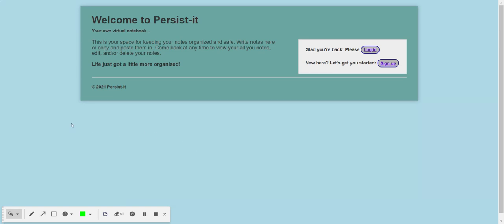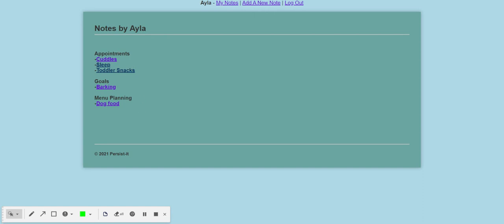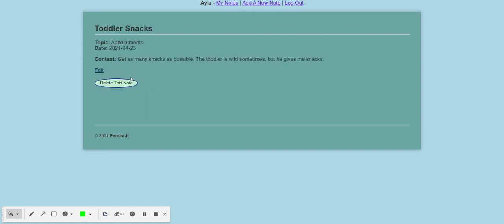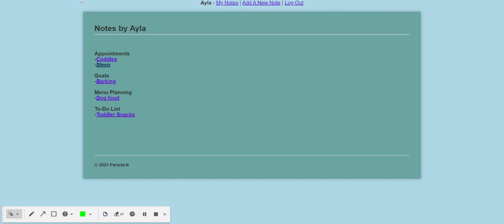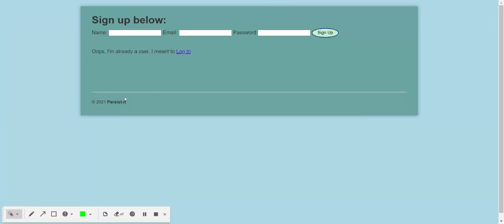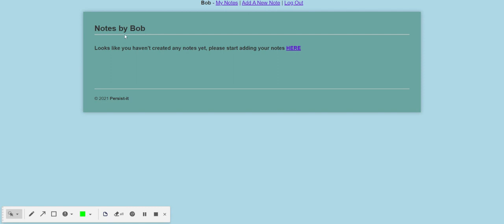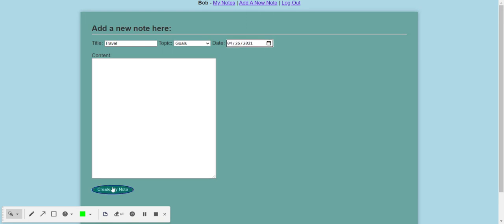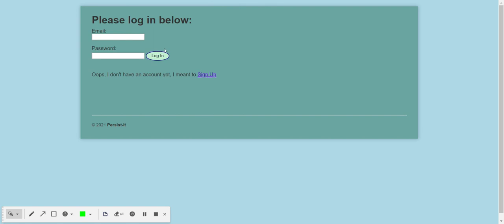A Organized Resource Sinatra App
Sinatra Content Management System App is quite a mouthful and a bit confusing if you are not in tech, so let’s just say… “hey, I made a website!”